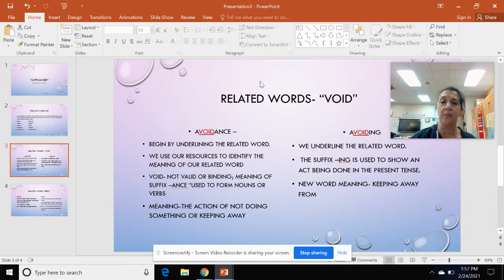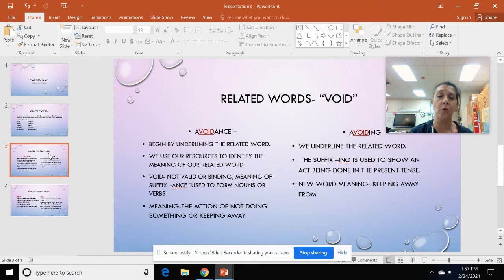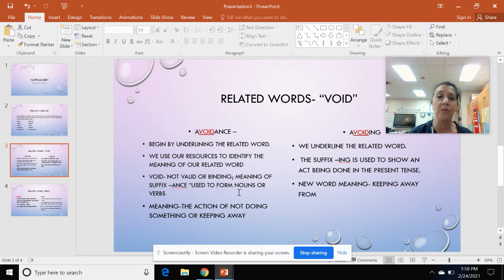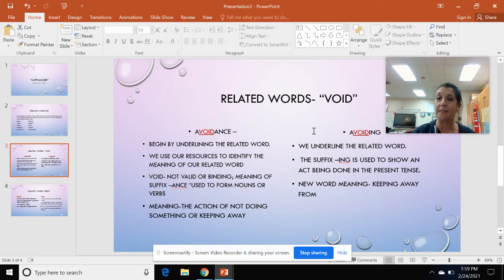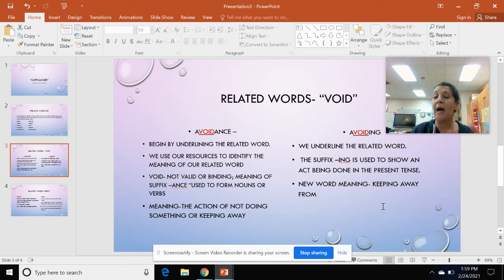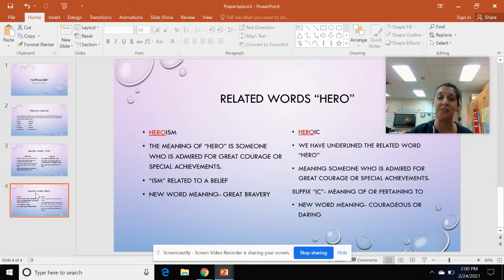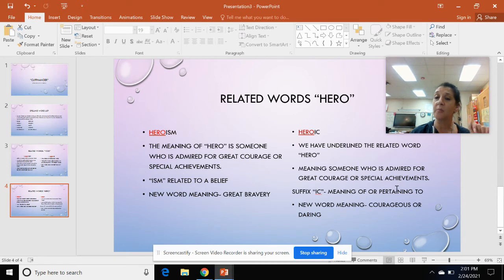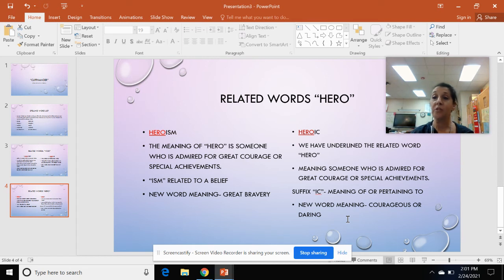Day 2 Spelling/Phonics "Cliff Hanger"